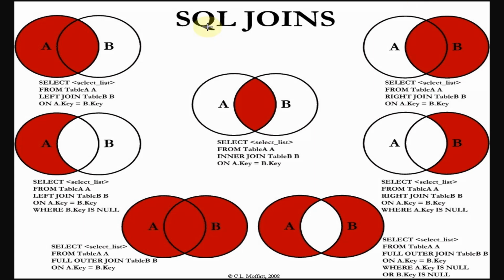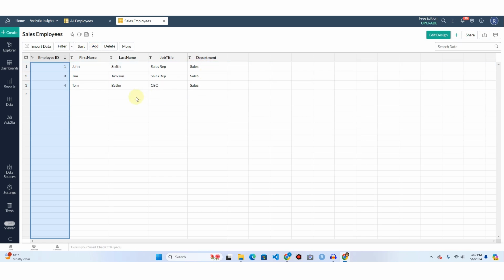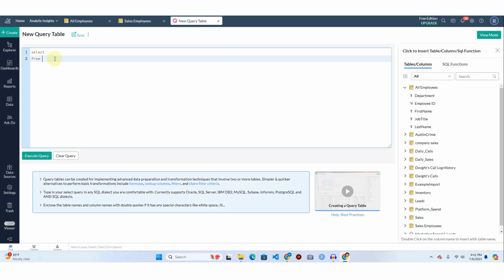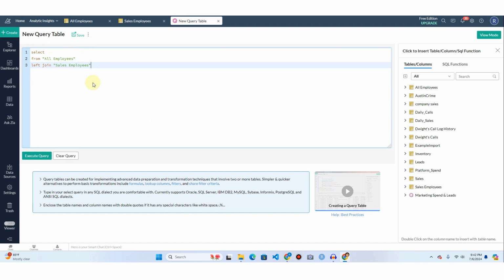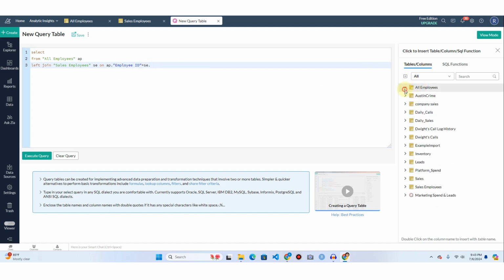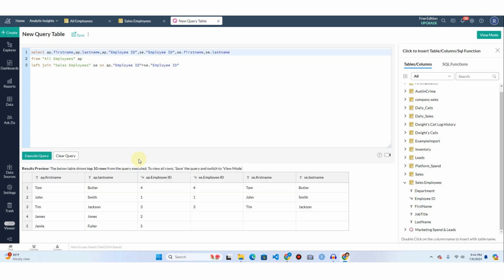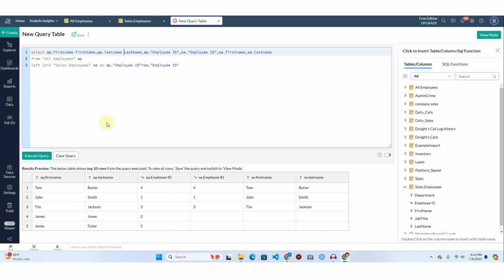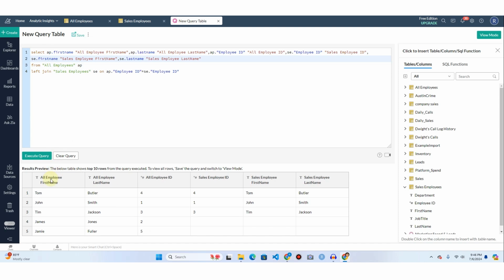Zoho Analytics: Left Join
Learn how to use SQL within Zoho Analytics. This video focuses on how to use a left join and also what a left join is.